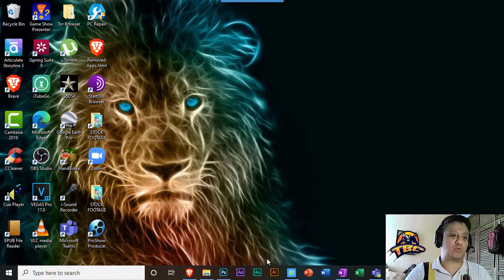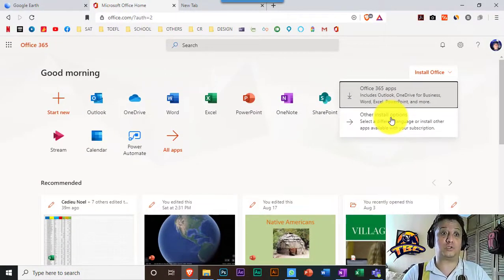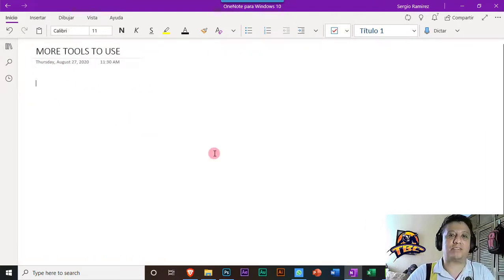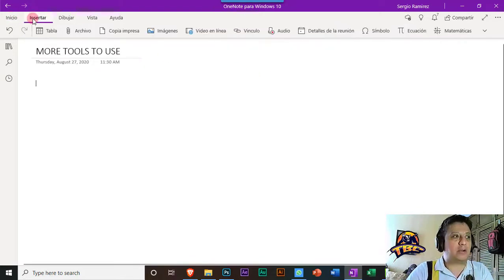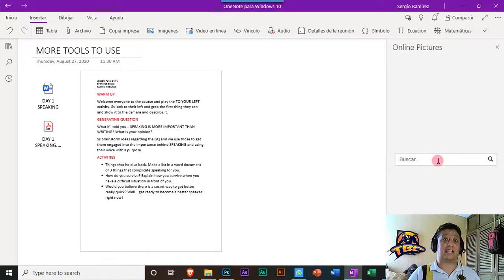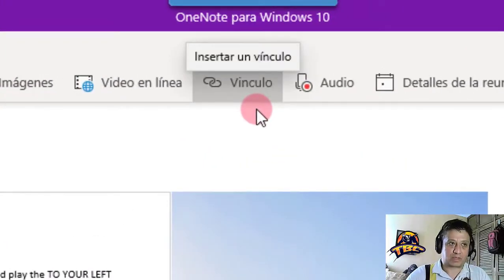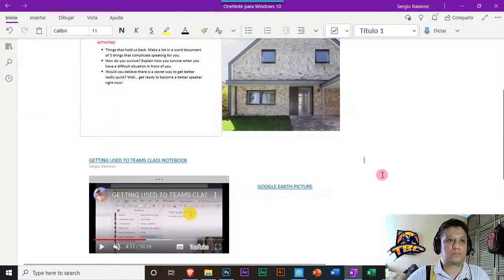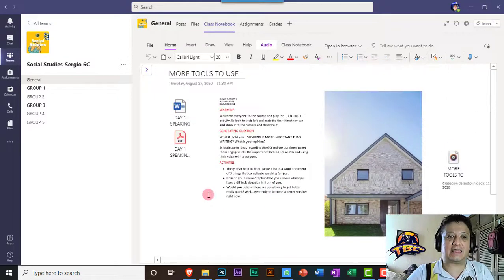GETTING COMFORTABLE WITH ONENOTE PART 2